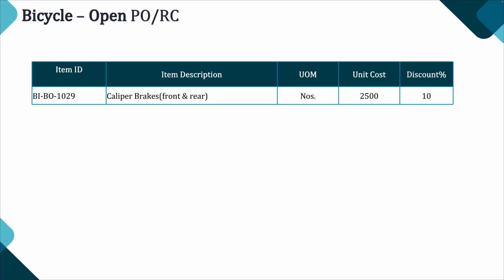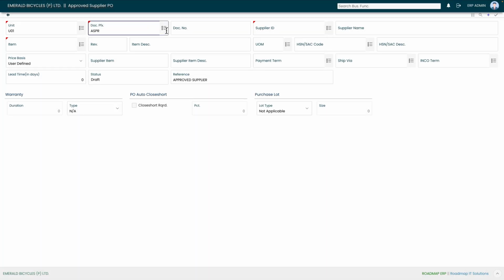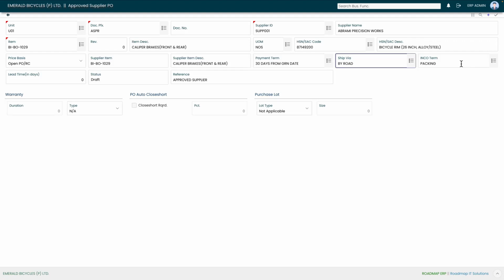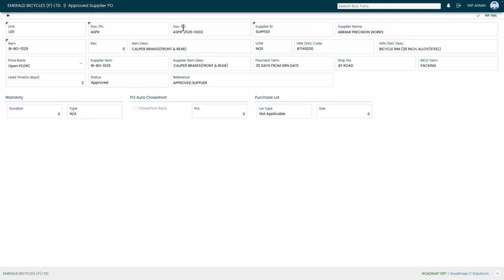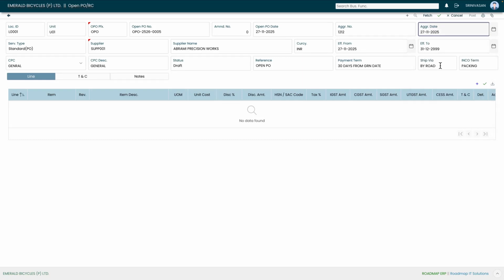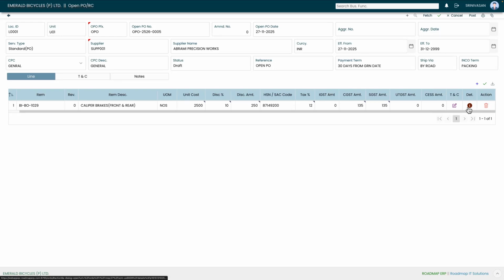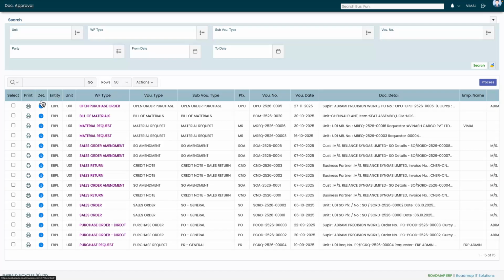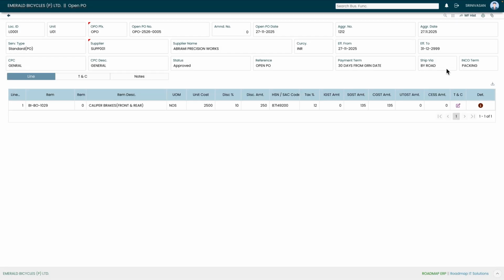How to create Open PO / Rate Contract?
In this video, learn how to create and manage Open PO / Rate Contracts in Roadmap ERP to streamline your procurement process.

🚀 In this video, you will learn:
 ✔ What is an Open Purchase Order (Open PO)
 ✔ What is a Rate Contract and when to use it
 ✔ Step-by-step process to create Open PO / Rate Contract in Roadmap ERP
 ✔ How it helps in planned purchasing and vendor management
 ✔ Best practices for procurement teams

This tutorial is perfect for Purchase Managers, Procurement Teams, ERP Users, and Administrators.